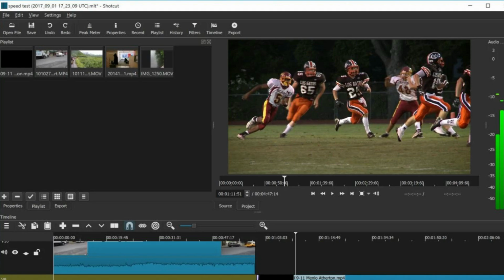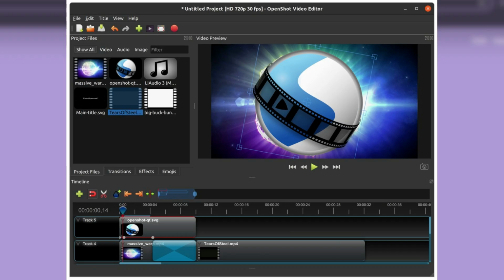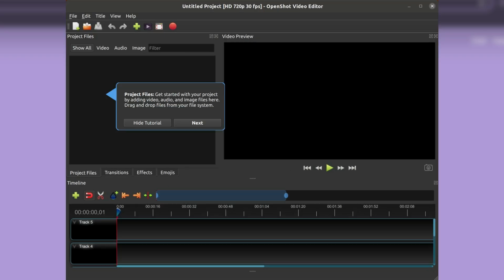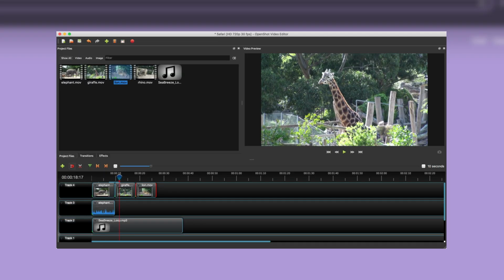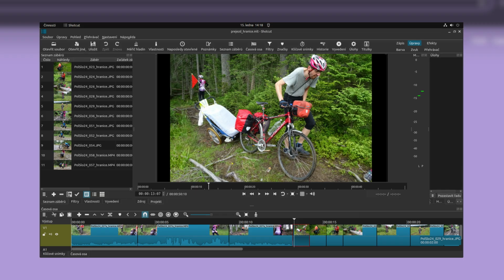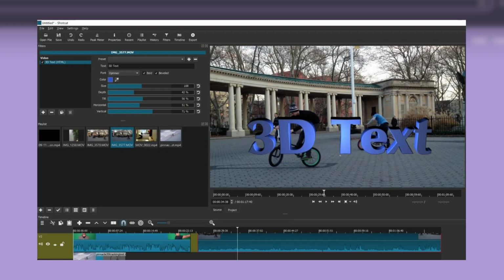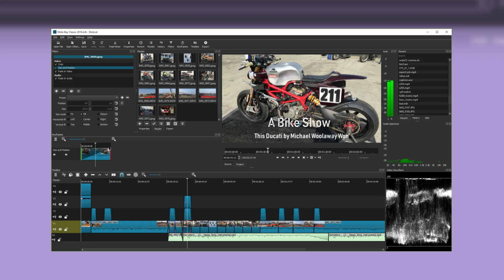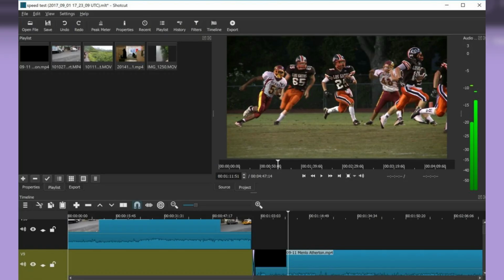NEW* Shotcut vs OpenShot 2025 – Best Beginner Video Editor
Shotcut vs OpenShot 2025 is what this video will compare so you can figure out which editor is easiest to start with and which gives you more power if you want to grow. You’ll see how OpenShot shines in simplicity, transitions, and quick editing, while Shotcut offers more control over color, audio, formats, and effects. By the end, you’ll know which one fits your editing style, hardware, and goals.